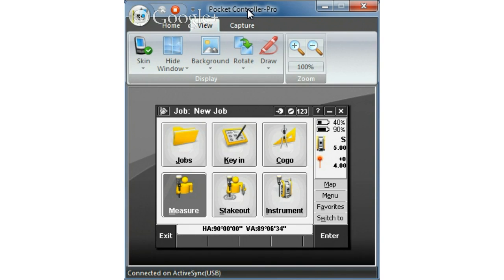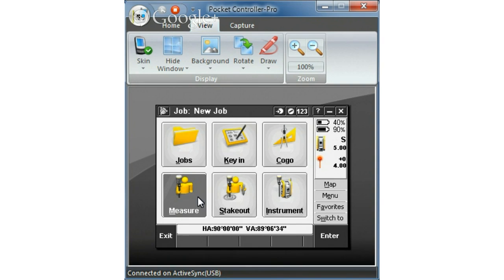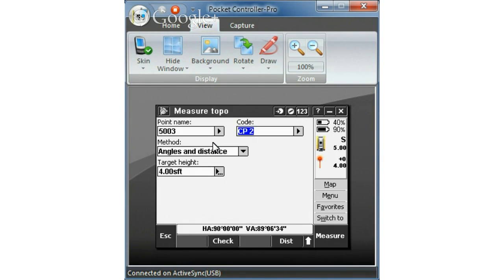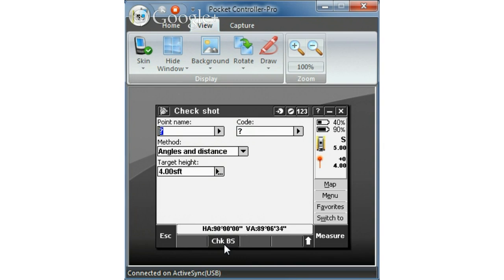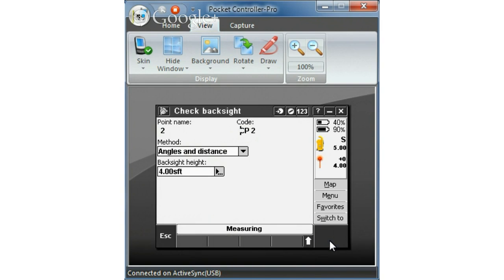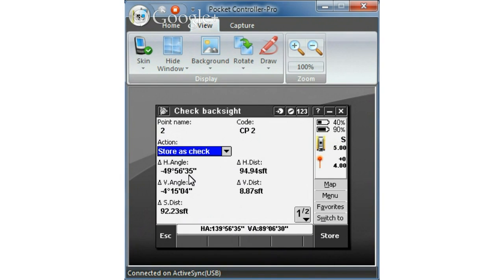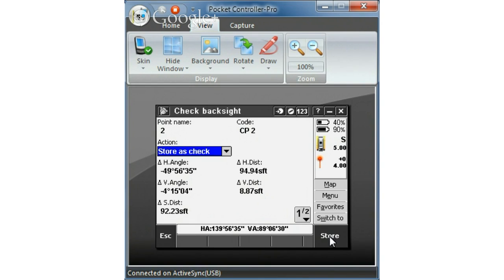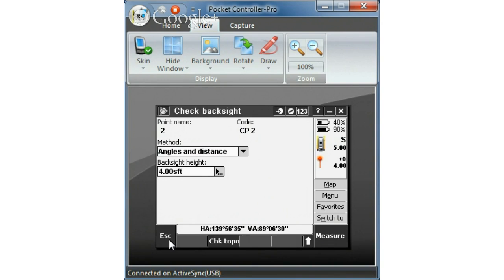Trimble ACCESS Conventional 06 - BS check